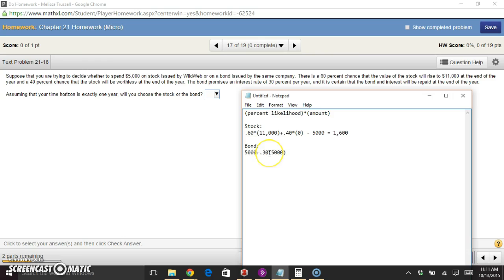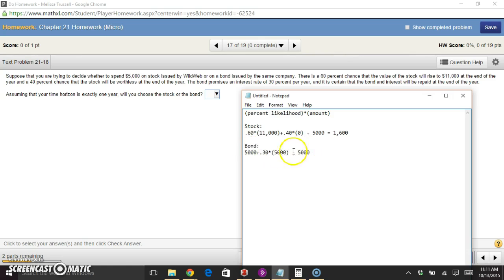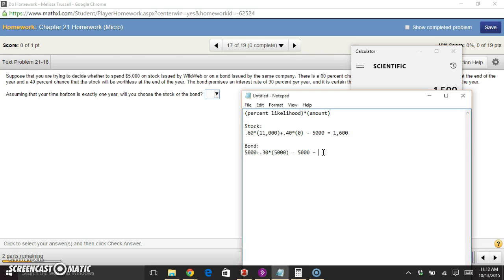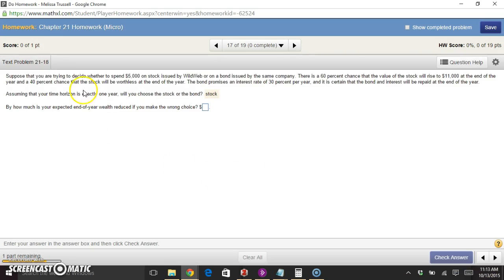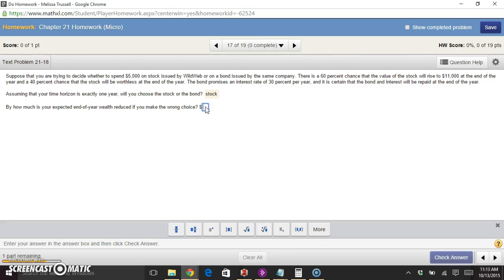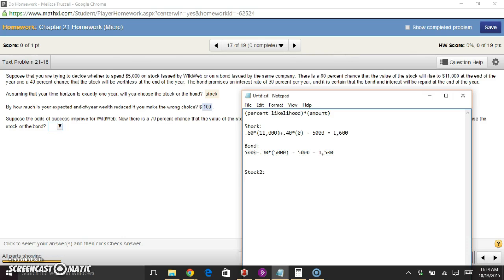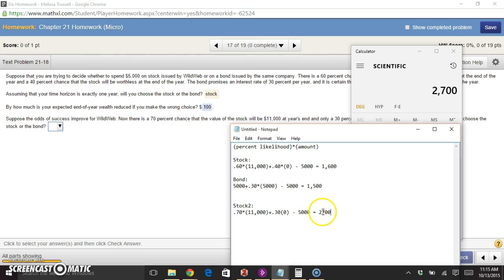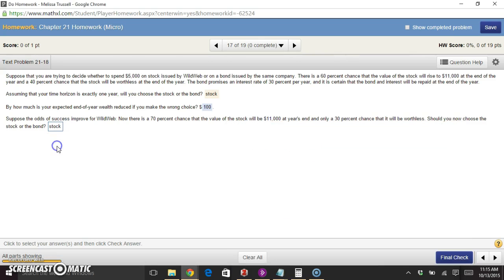Ch 21 question 21-18 - expected value stock vs bond